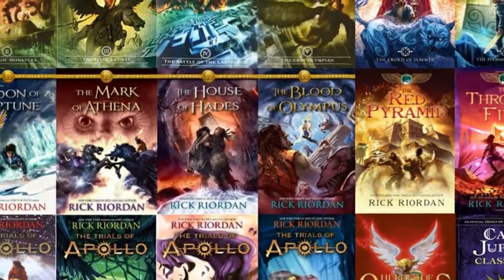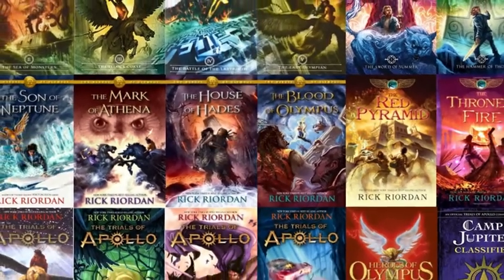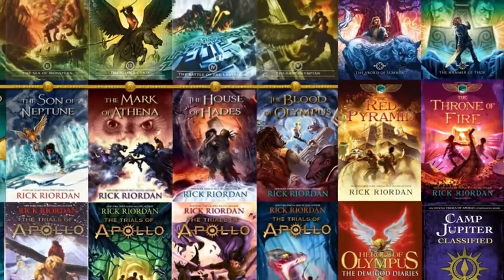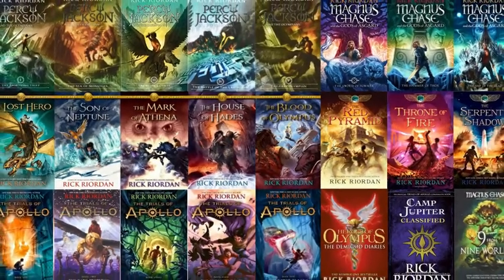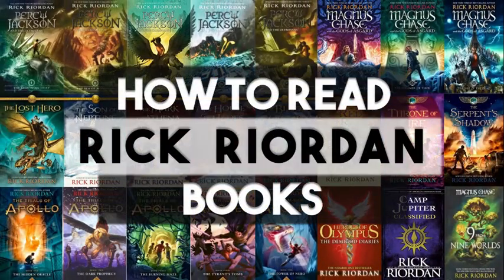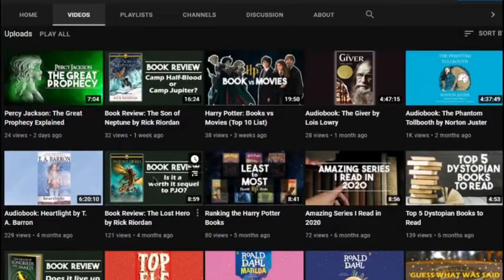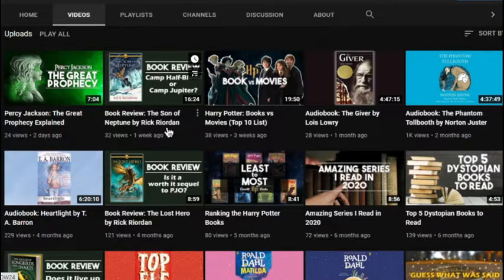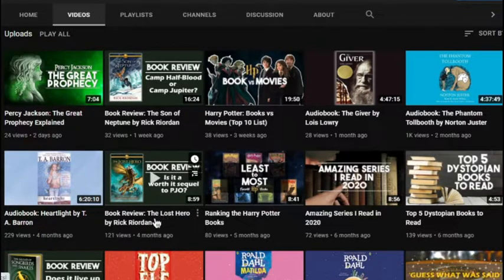How to Read: Rick Riordan's Riordanverse Books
Hi, everyone!

Because a lot of people kept asking me how to read Rick Riordan's books, I decided to give you guys a guide through this video.

Thanks to the amazing YouTube and Google for the resources I've used for this video.